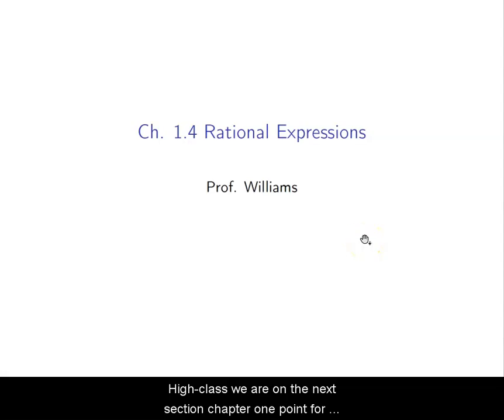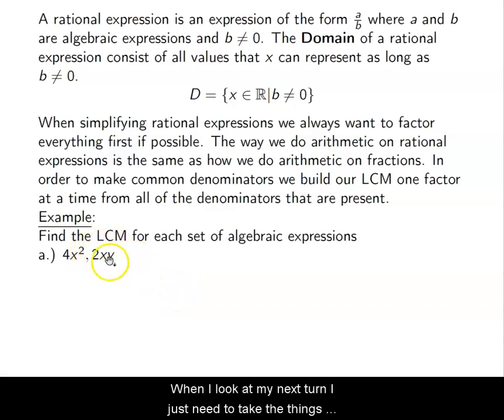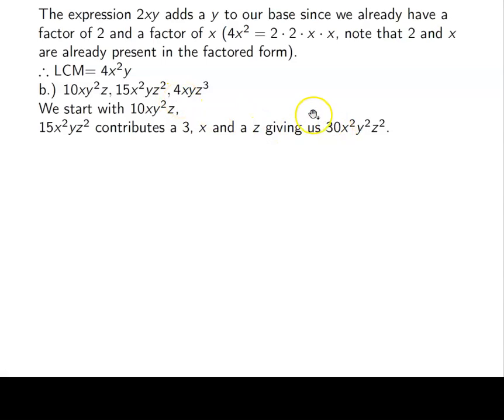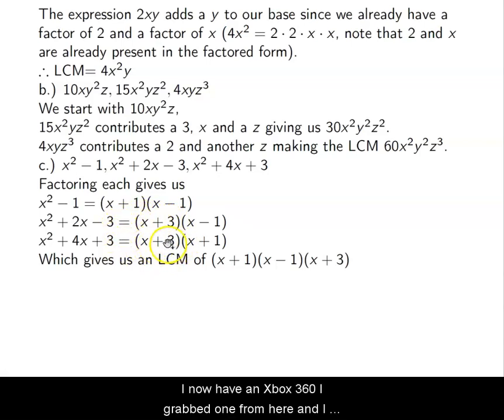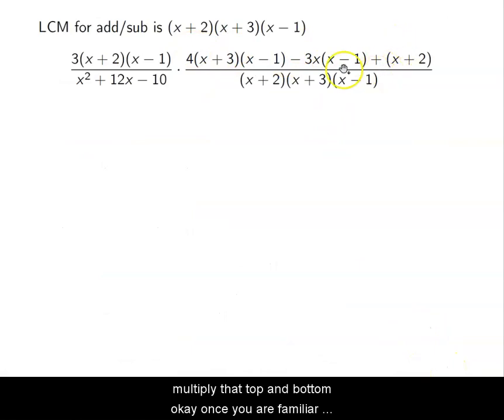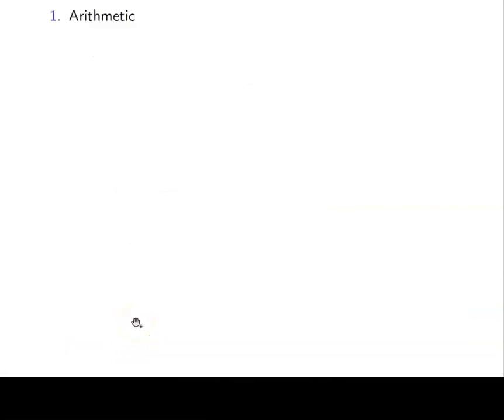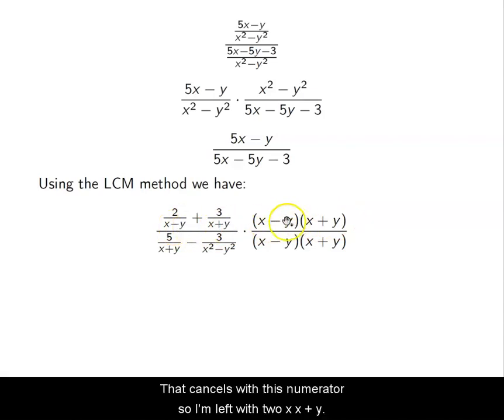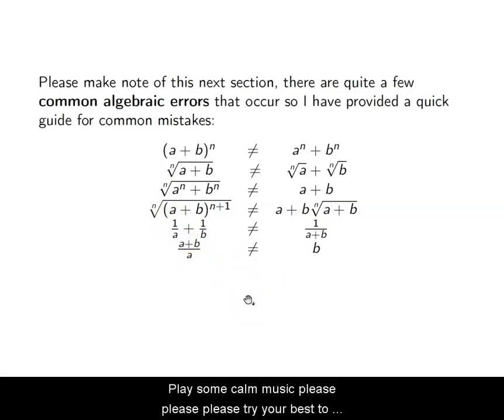Ch. 1.4 Rational Expressions